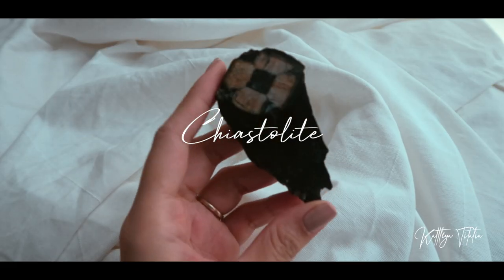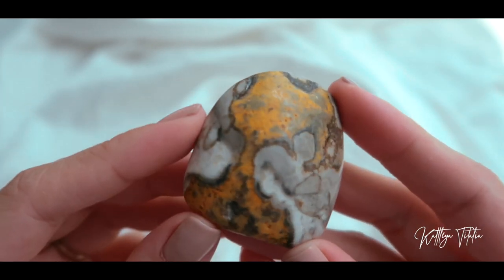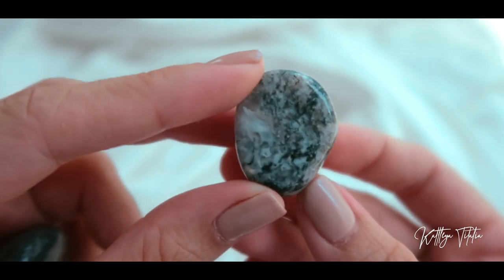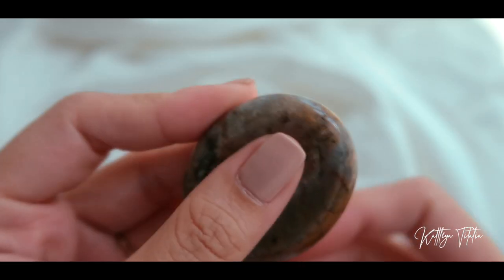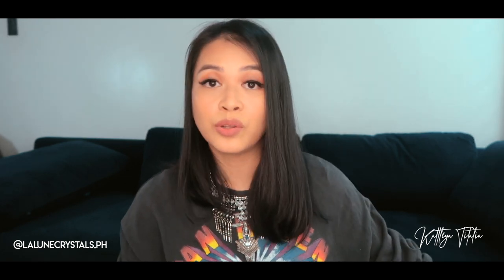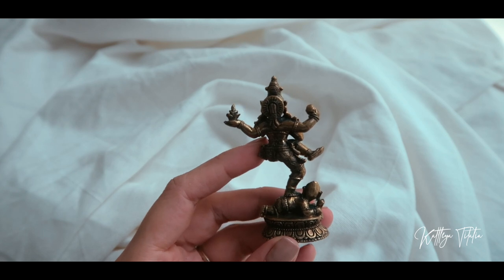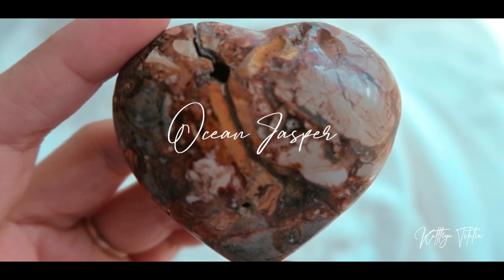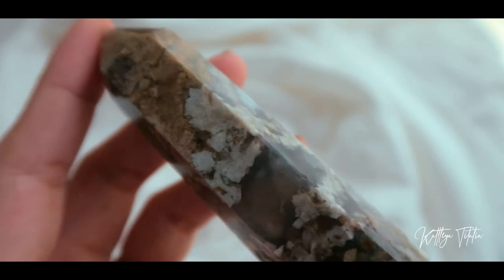APRIL CRYSTAL HAUL | CRYSTAL COLLECTION | KATTLEYA TITALIA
Hello Beautiful people! I know its been a while but I'd love to share with you some of the crystals I have added to my crystal collection for the month of April! Love and light everyone! Which one was your favorite from the haul? What crystals did you add to your collection this month?

Crystal Shops Mentioned in the video:
0:00 - Intro
0:56 - @sevencrystalsph
1:48 - @crystal_trinkets
 2:25 - @crystalchasm.ph
2:48 - @thecrystalcoal
3:33 - @tricrystalph
4:18 - @lustroussiren
9:13 - @crystalwitchph
10:37 - @moonchildchakrasph
12:57 - @lalunecrystalsph
15:15 - @studioeldarez and @mont.baguio
16:54 - @thehappycrystalph
18: 30 - @titacrystalph
20:20 - @iscintillate_.ph